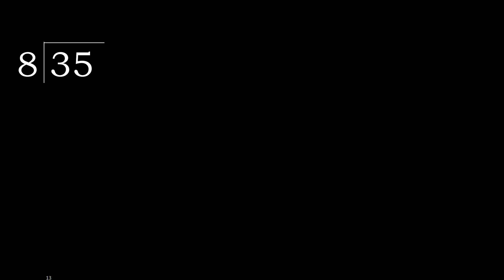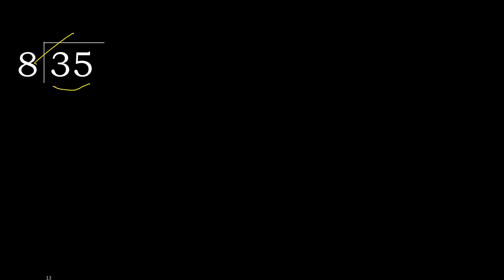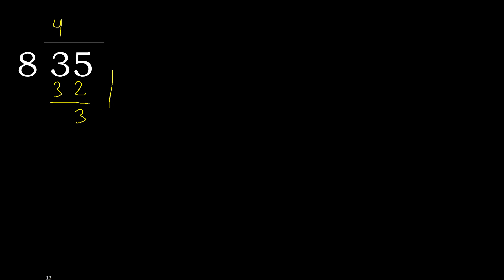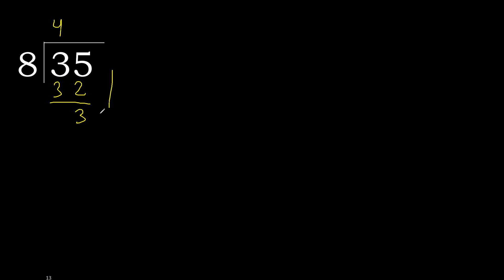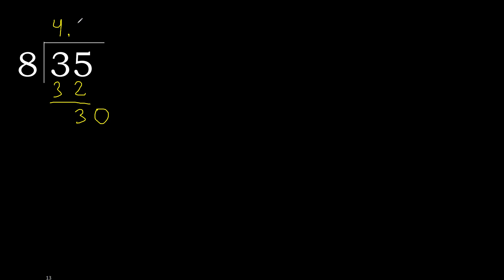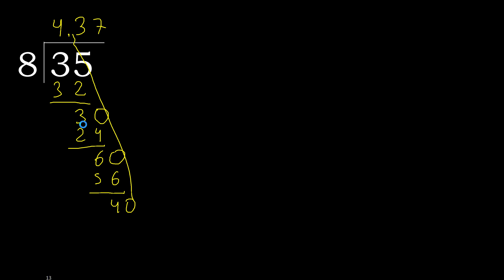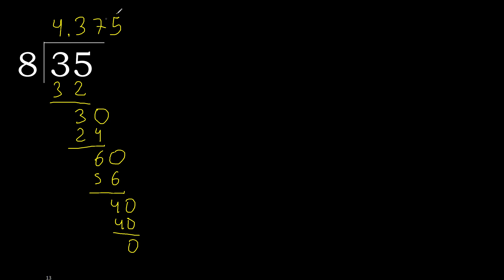Divide 35 by 8 , decimal result . Division with 1 Digit Divisors . How to do